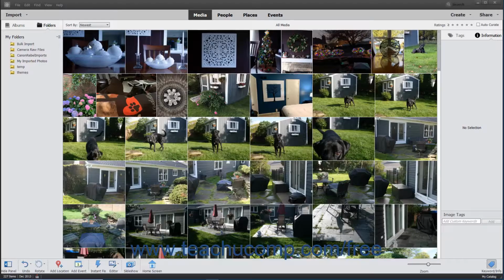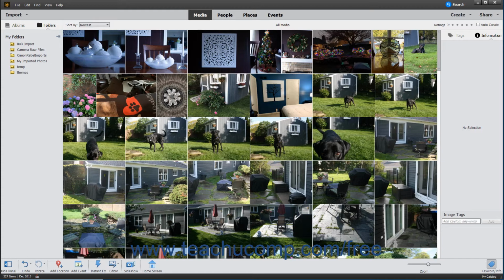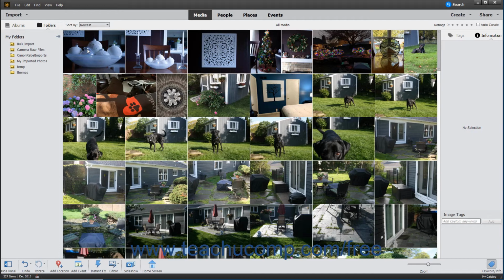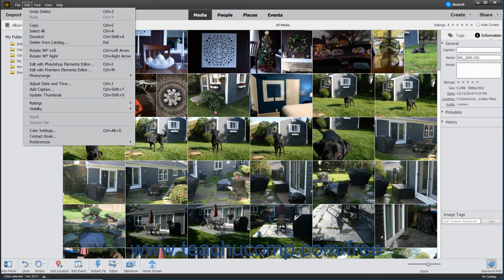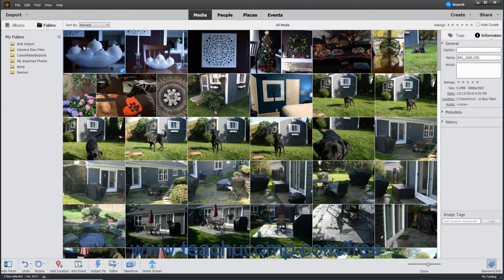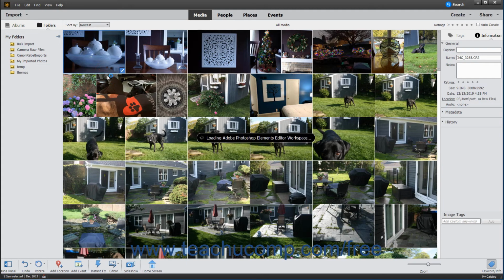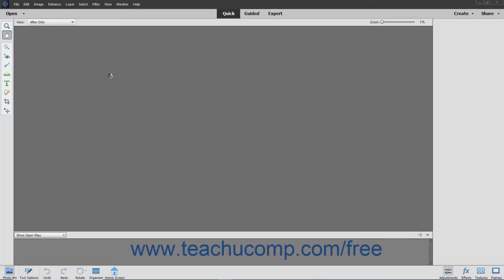Photoshop Elements 2020 Tutorial Opening a Camera Raw Image from the Organizer Adobe Training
FREE Course! Learn about Opening a Camera Raw Image from the Organizer in Adobe Photoshop Elements A clip from Mastering Photoshop Elements Made Easy v. 2020. - the most comprehensive Photoshop Elements tutorial available. Visit us today!